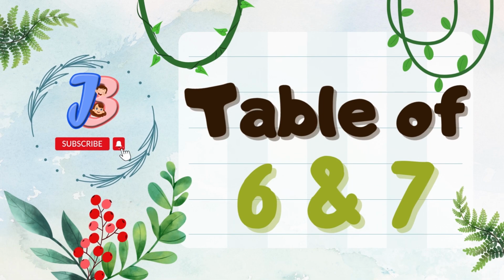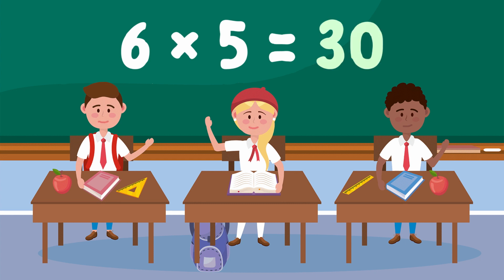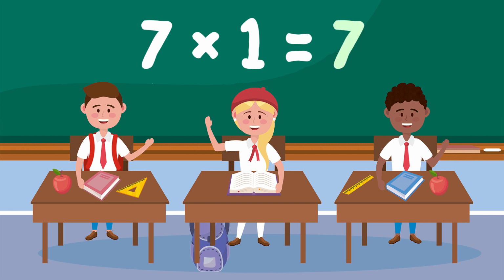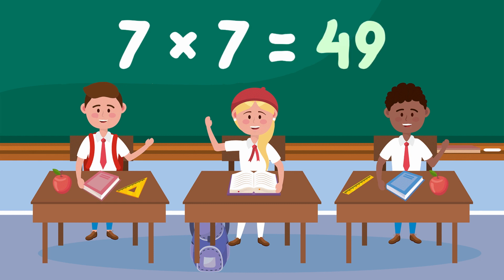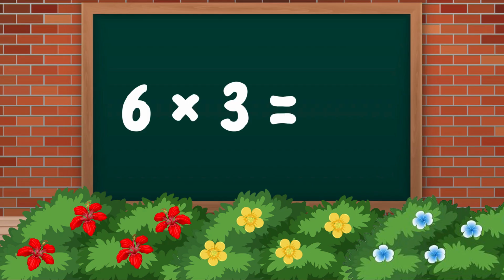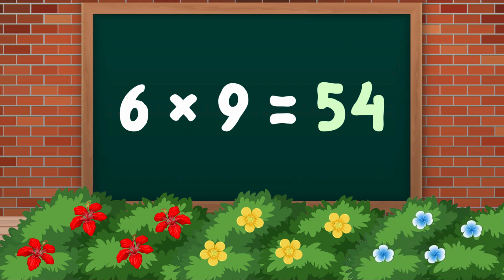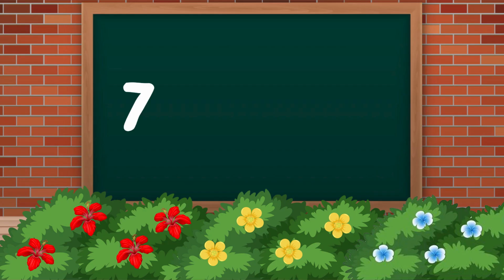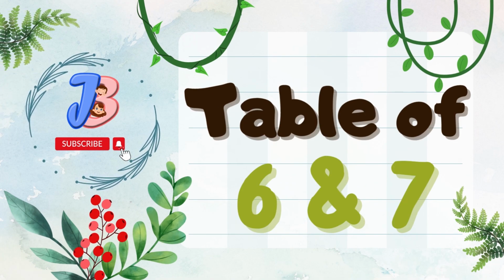Learn Multiplication Table 6 and 7 for Kids | Table of 6 and 7 | 6 ka table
In this video, we'll take you through the Table of 6 and 7, explaining each multiplication table in detail. Our video is ideal for anyone who wants to improve their multiplication skills or teach their children how to multiply. With our step-by-step guidance, you'll quickly learn how to master the Table of 6 and 7. So, grab a pen and paper and join us as we explore the world of multiplication and help you to become a multiplication whiz!

Junior Buddies educational videos for kids are playing a significant role in kids' learning and mental growth day by day. Our videos for kids are always prepared to educate and engage them. We provide various types of videos for kids to educate preschoolers. Our channel is perfect for parents who want to give their children a head start in learning, as well as for teachers who are looking for new and innovative ways to teach in the classroom.